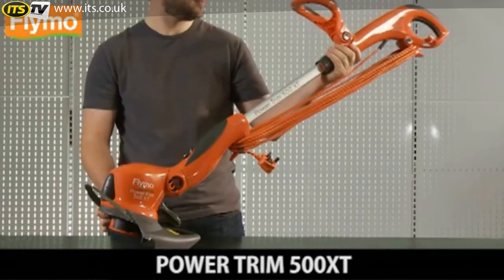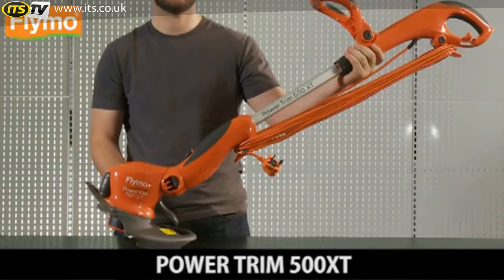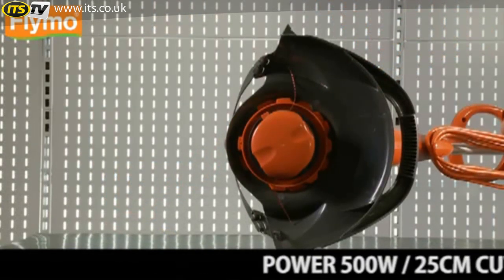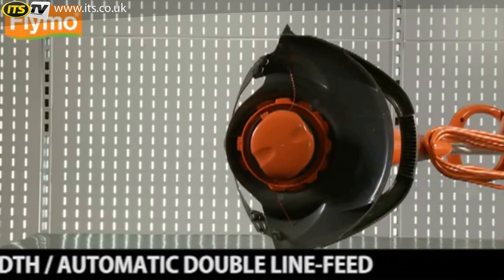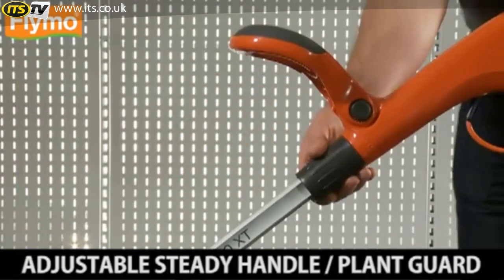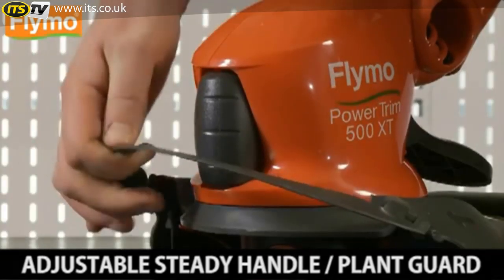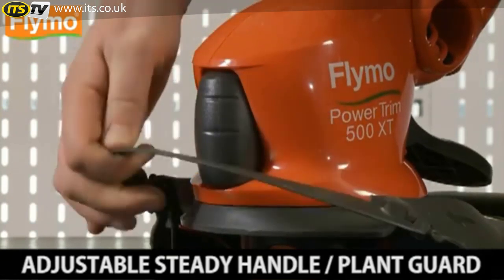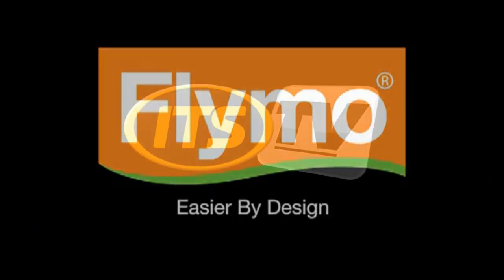Flymo Power Trim 500XT - ITS TV